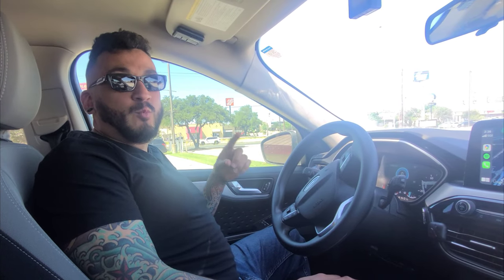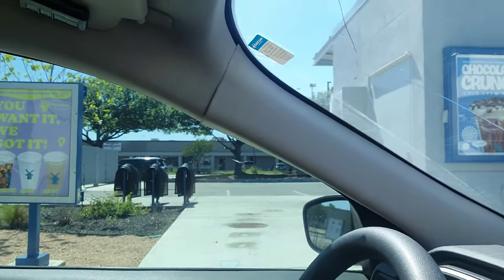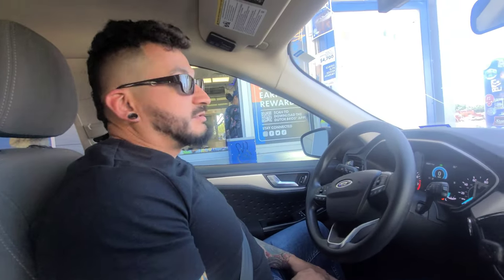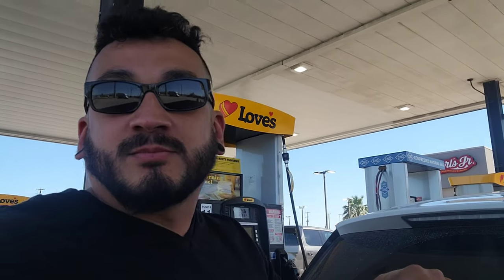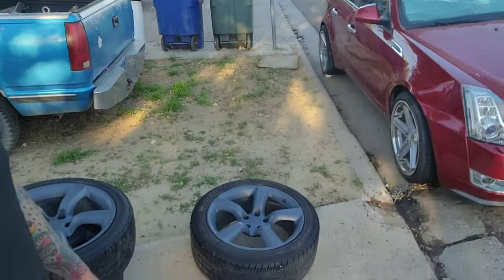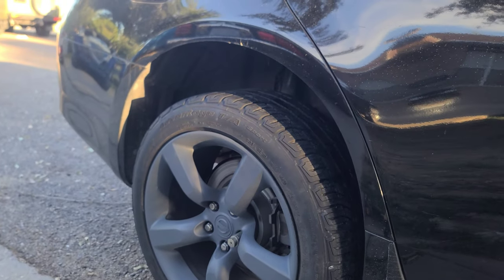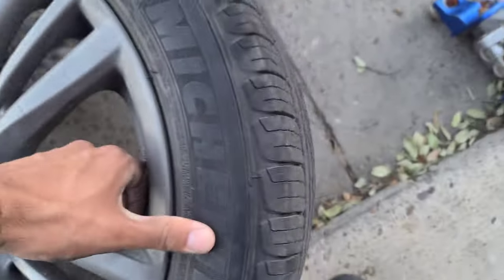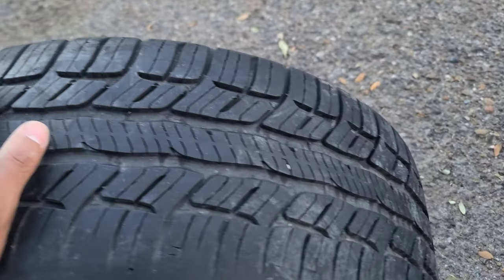New wheels for the infiniti g37